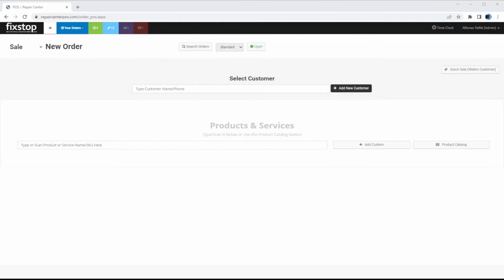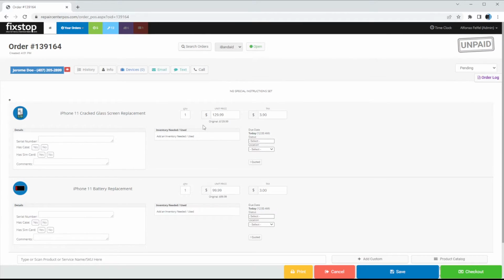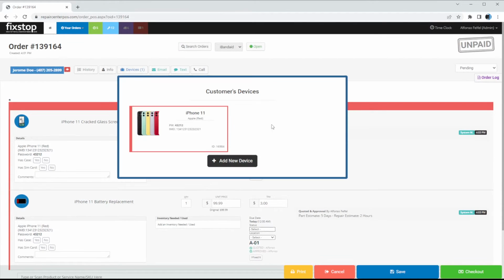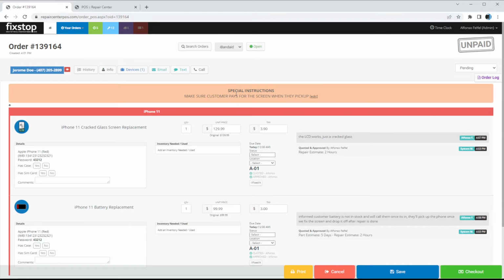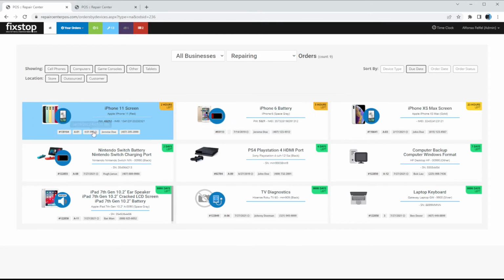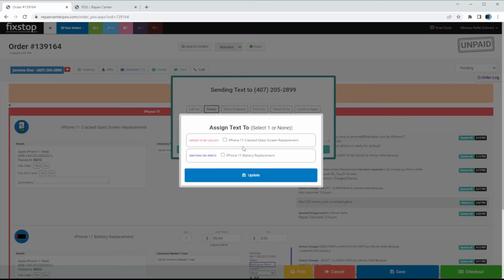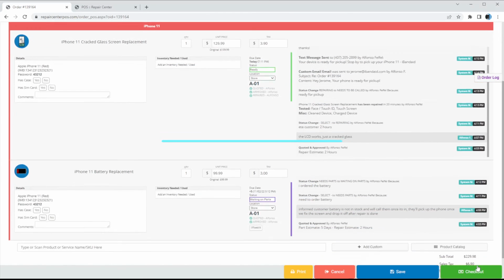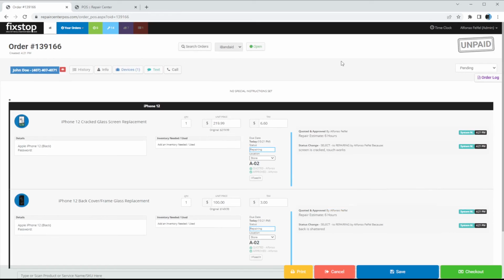FixStop POS - Electronics Cell Phone Repair Shop POS & CRM Demo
Whether you own a cell phone repair shop, TV repair shop, computer repair shop, or you're in any kind of repair service industry.  This demo will show you how easy it is to use and manage your orders & customers.

00:00 Create Simple Order
01:45 Creating / Looking up Customer
02:29 Adding Products & Services
03:38 Editing Prices
04:47 Providing ETAs
05:59 Customer Devices
07:44 Device Locations
09:18 Order Notes
10:49 Order Status
14:57 Track Who Fixed It
15:59 Communications (Email, Call, Text)
20:23 Lookup an Existing Order
20:46 Checkout Customer & Collect Payment
22:28 Creating an Order using all Features